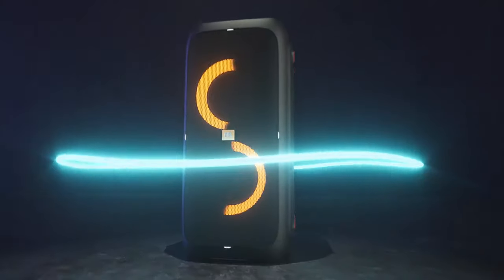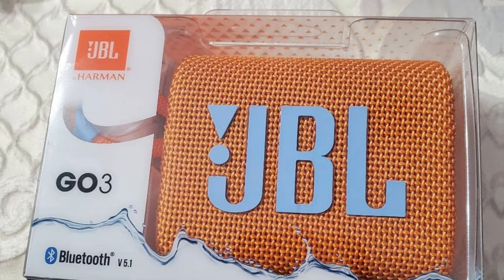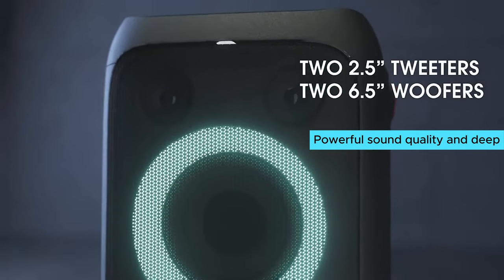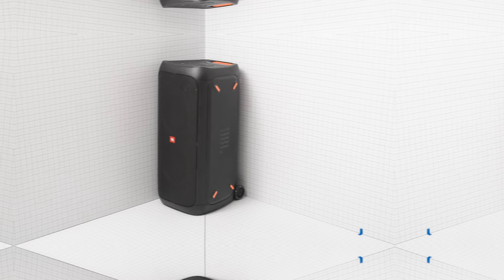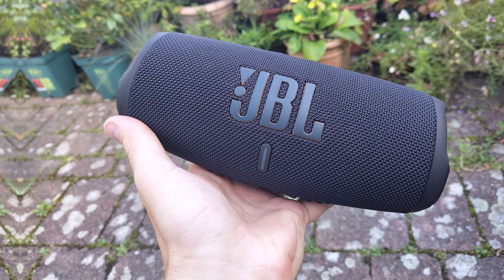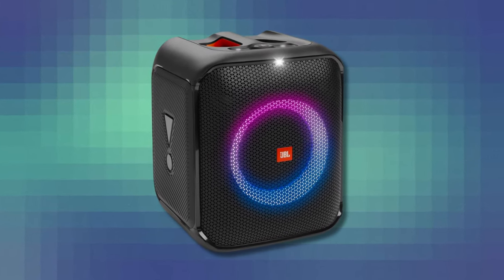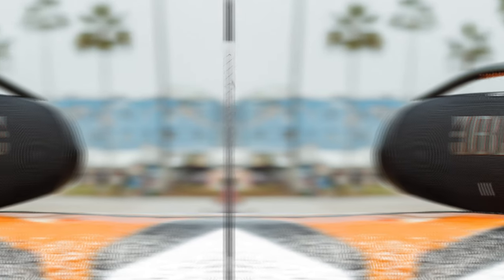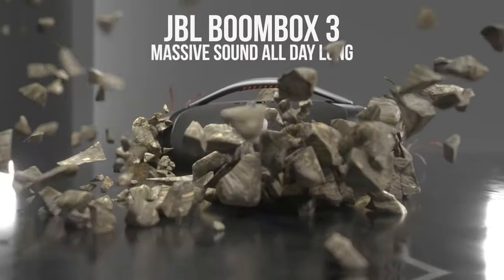Best JBL Speakers 2024 | Which JBL Speaker Should You Buy in 2024?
➡ Links of the Best JBL Speakers we listed in this video.

👉1. JBL Boombox 3 - Best JBL Speaker Overall

👉2. JBL PartyBox Encore Essential - Best Mid-Range JBL Speaker

👉3. JBL Charge 5 - Best JBL Bluetooth Speaker with Full Waterproof

👉4. JBL PartyBox 310 - Best JBL Speaker for Parties

👉5. JBL Go 3 - Best Budget JBL Speaker

00:00 Intro
00:51 JBL Go 3
02:07 JBL PartyBox 310
03:49 JBL Charge 5
05:02 JBL PartyBox Encore Essential
06:32 JBL Boombox 3
07:48 Outro

Experience exceptional sound with the best JBL speakers of 2024! 🔊🎵 Leading the lineup is the JBL Boombox 3, acclaimed as the best overall JBL speaker for its powerful sound and impressive battery life. For those seeking a mid-range option, the JBL PartyBox Encore Essential delivers outstanding performance and versatility. The JBL Charge 5 stands out as the best Bluetooth speaker with full waterproof capabilities, perfect for outdoor adventures. For party enthusiasts, the JBL PartyBox 310 is the ultimate choice, offering booming sound and dynamic light shows. Lastly, the JBL Go 3 is the best budget-friendly option, providing great sound in a compact and portable design.